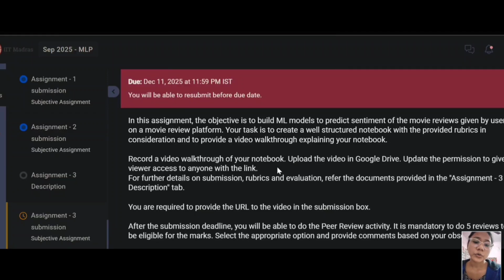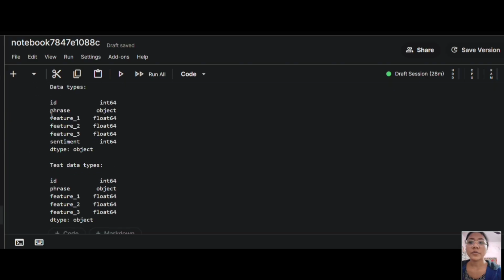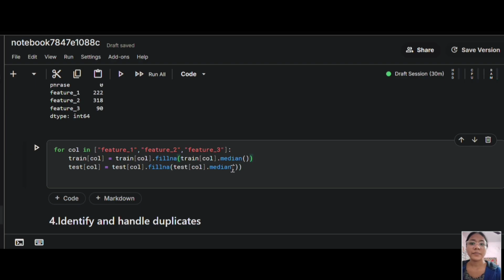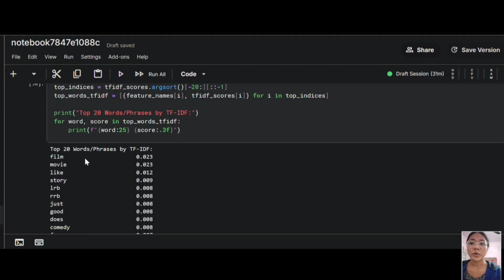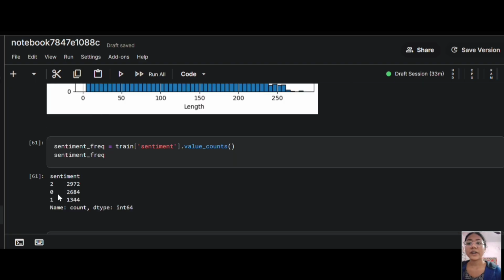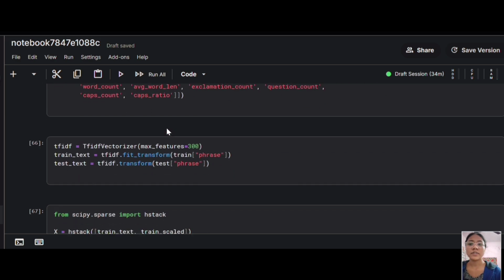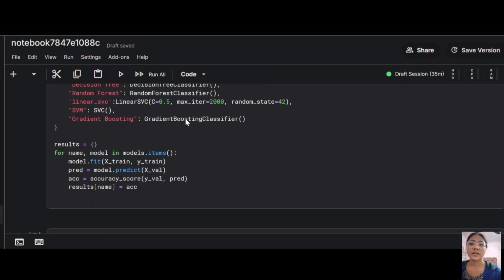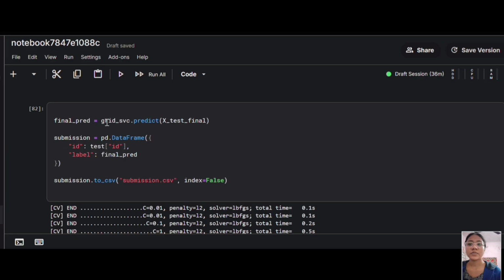Kaggle Assignment 3 — Sentiment Analysis Model!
📚 Assignment Project – Sentiment Analysis using Machine Learning
Hi everyone! In this video, I walk through my college assignment where I built a Sentiment Analysis model using Python and Machine Learning.
As a student, this project helped me understand the complete ML workflow — from data cleaning to model tuning and final predictions.
✔ Loading and exploring the dataset
✔ Handling missing values, duplicates & outliers
✔ Feature engineering & preprocessing
✔ TF-IDF vectorization
✔ Scaling numerical features
✔ Encoding categorical features
✔ Training multiple ML models (Logistic Regression, Linear SVC, Random Forest)
✔ Hyperparameter Tuning
✔ Final Model + Test Submission
🧠 Skills Used
Python
Pandas, NumPy
Scikit-learn
NLP (TF-IDF)
Model Evaluation6
Hyperparameter Tuning (GridSearchCV)